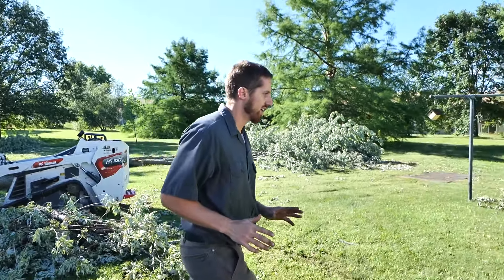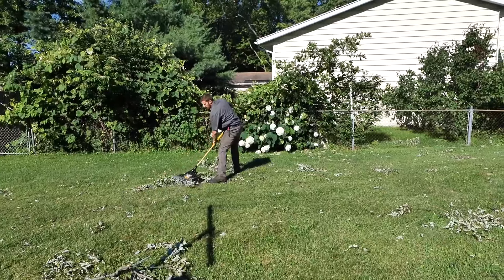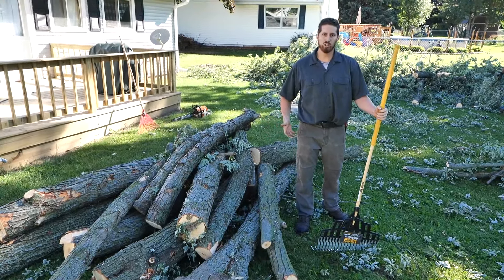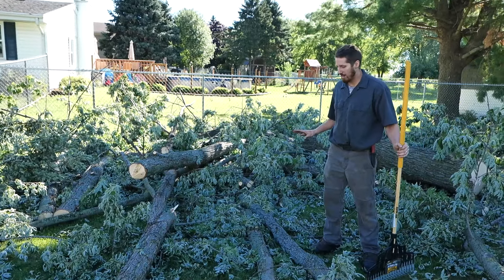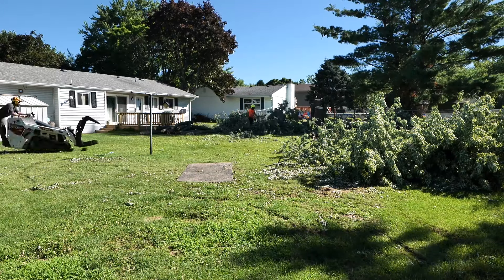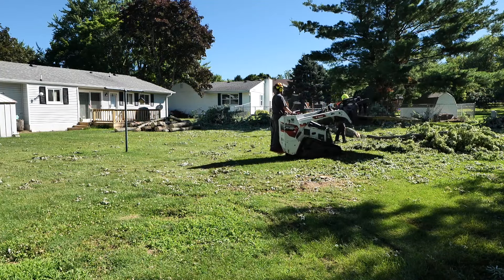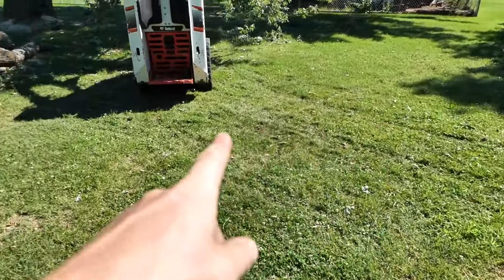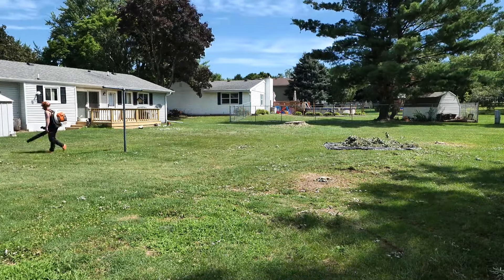Remove Tree Debris in Half the Time Using the Pile Method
Guys, we all know there has been more wasted time on raking, blowing, and dragging brush than really any other task in tree care. Watch this video to learn the pile method and properly train your men so you get the most out of every day.